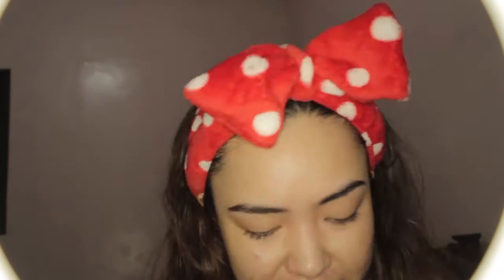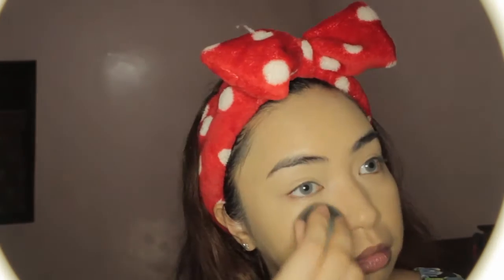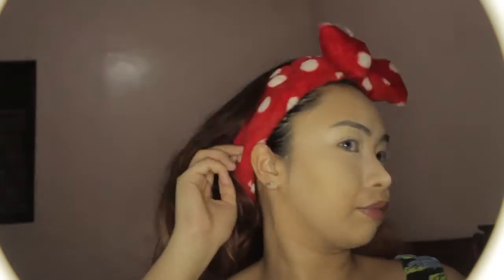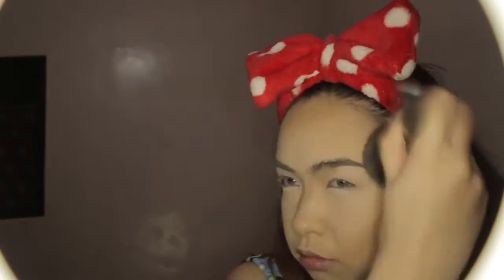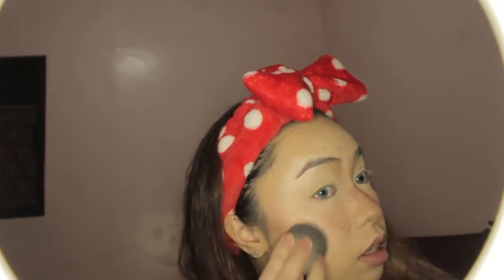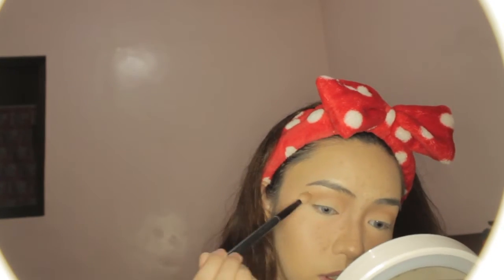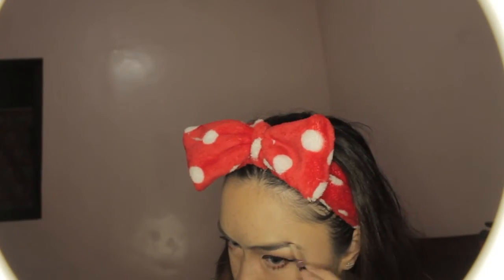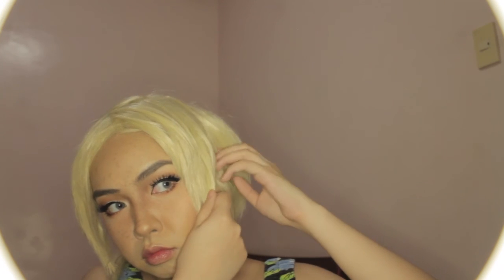Final Fantasy Skin Makeup Tutorial/ Cosplay Trial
This is my second cosplay trial for Lunafreya from Final Fantasy XV. On my first try (which I preferred) I inspired my makeup from Kingsglaive, which I admit had a more Caucasian character model. On my second try, I modeled the makeup after her in game model which is a bit more asian and a little bit of the Kingsglaive model. I really liked how the coloring that I used for this incarnation, which is warmer and more peach toned.

I hope you can pick up the techniques I used and how I applied everything. This is very easy to recreate and you don't need the exact products I used. This is more of a skin tutorial and how to achieve flawless video game CGI skin.

Products used

Face
The Body Shop Tea Tree Primer
LA Girl Pro Conceal (Green, Porcelain, Toast)
Fashion 21 Loose Powder #1
Anastasia Glow Kit That Glow
Anastasia Contour Kit
City Color Contour Effects On The Go

Eyes
Makeup Revolution Chocolate Vice Palette
K Palette Eyeliner
ELF Lengthening and Volumizing Waterproof Mascara
Fabulash False Eye Lashes #99

Brows
Milani Eyebrow Pomade Soft Brown
Essence Make Me Brow in Blonde

Lips
Nars Satin Lip Pencil Rikugien
Nature Republic Lip Concealer
The Face Shop Ink Gel Stick RD01

Contact Lens
Sweety Spatax Gray from GWYSHOP

Final Fantasy XII Lightning's Theme 8Bit

Facebook Morgaine Cosplay/ Morgaine Brigid Svanhildr